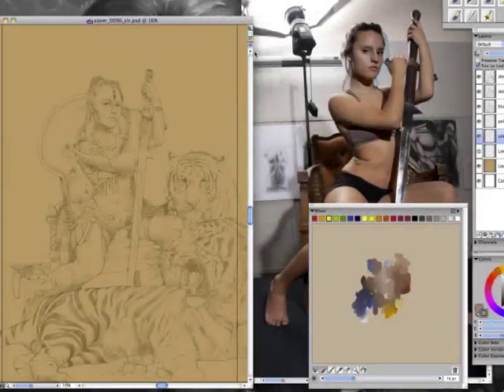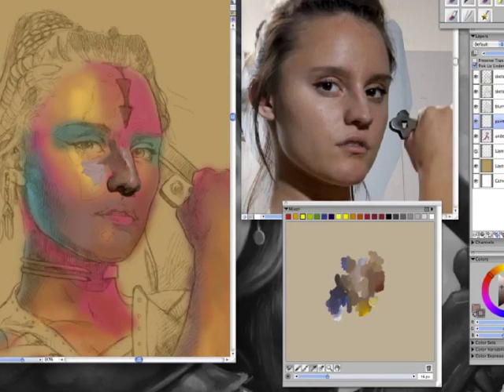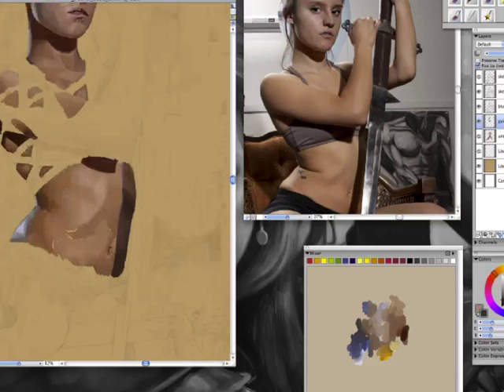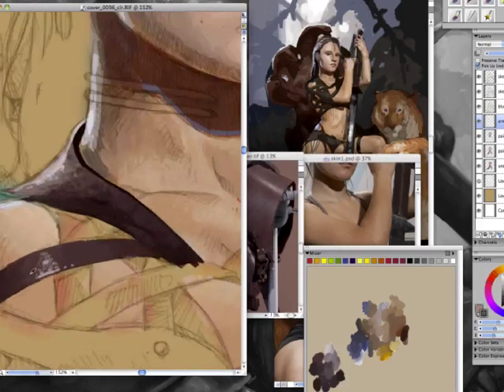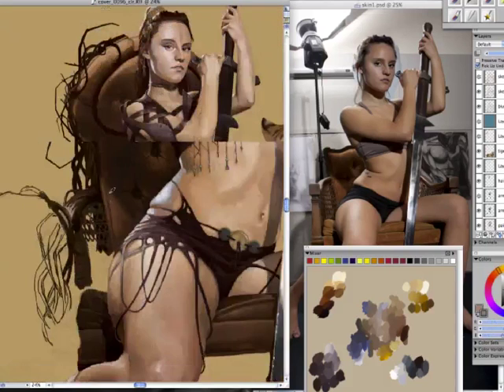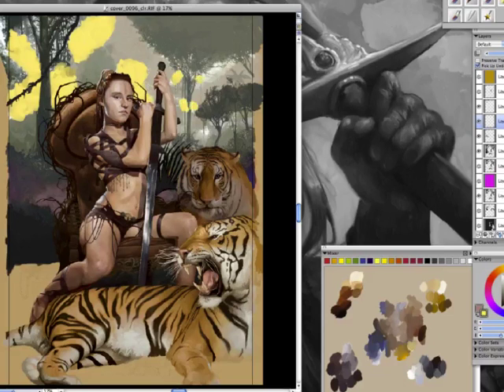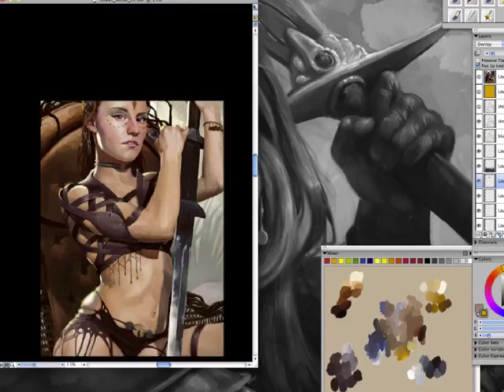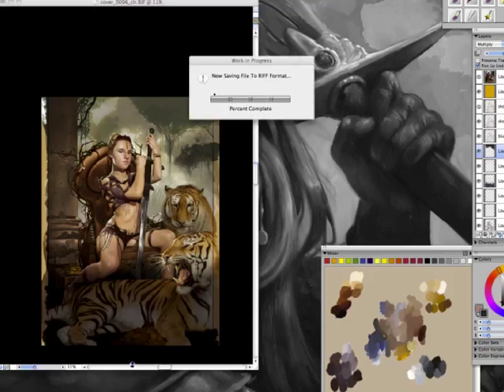Adapt Frazetta's art techniques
John Stanko recorded this video (with audio) to watch alongside his step-by-step Corel Painter tutorial of his cover, for issue 96.